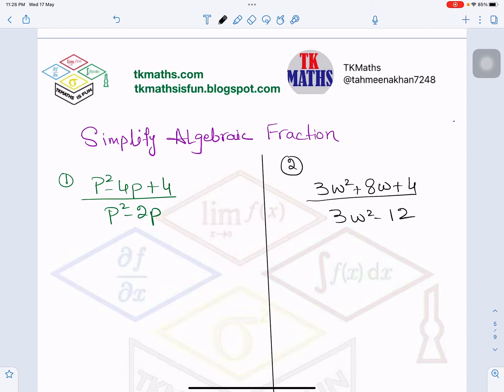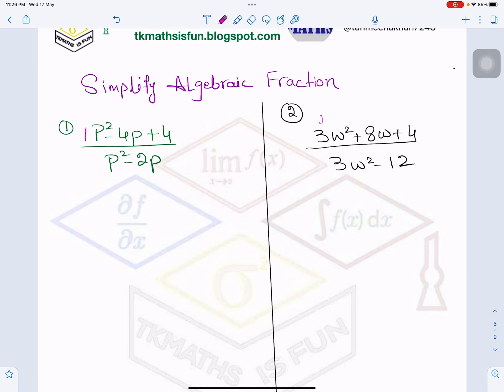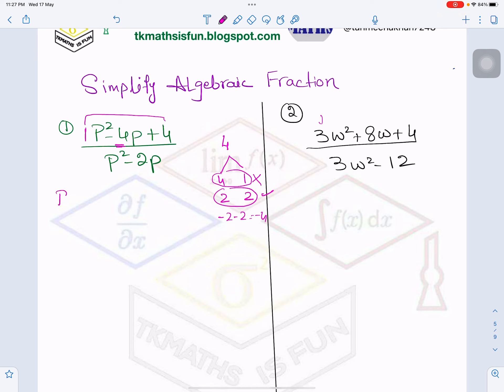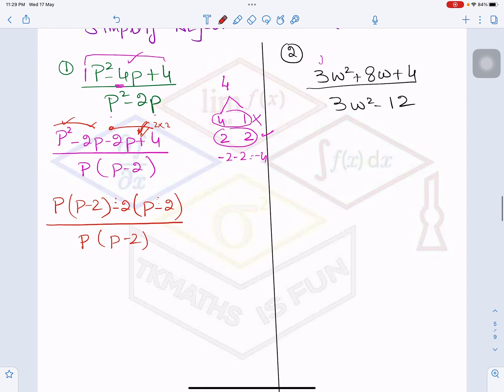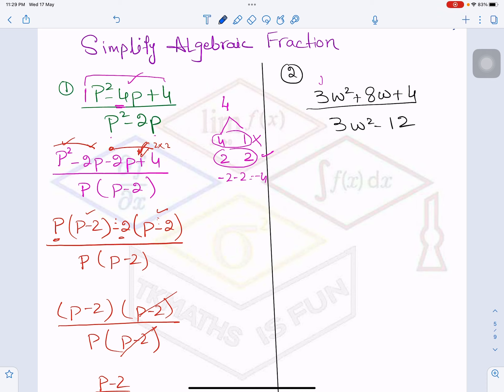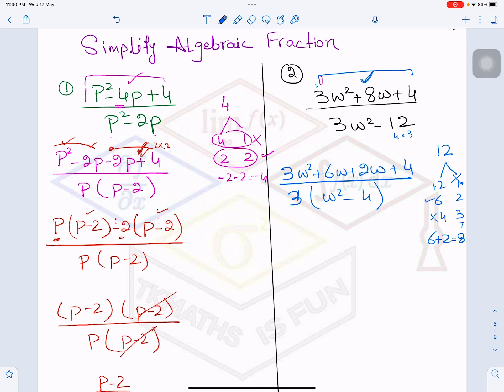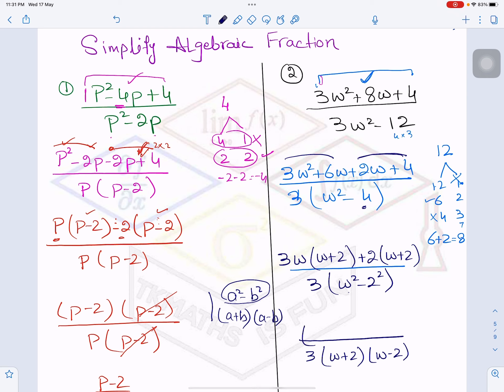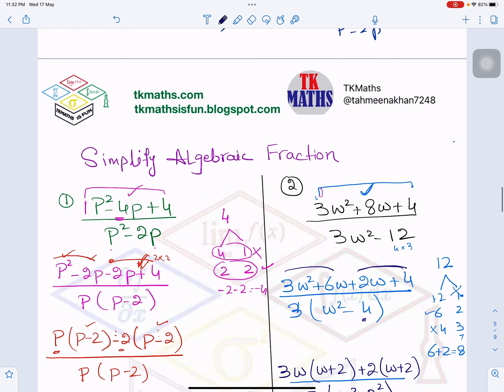TKMaths Secondary Maths Simplify Algebraic Fraction